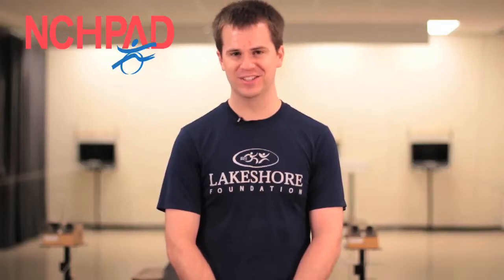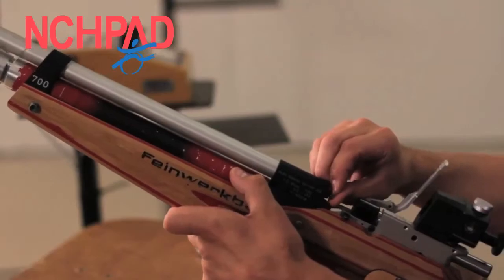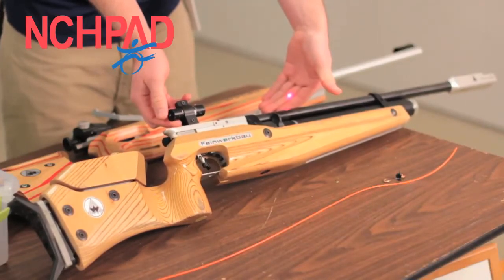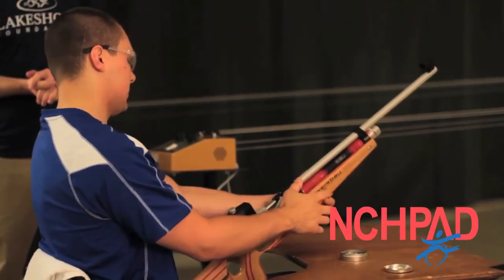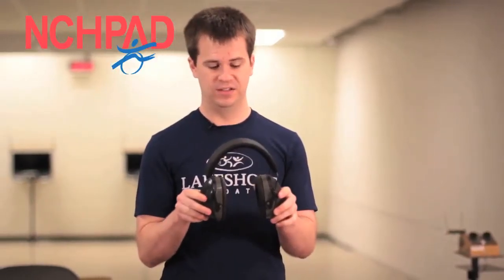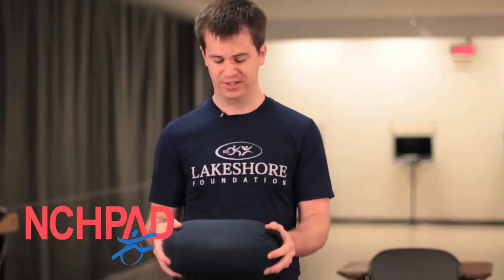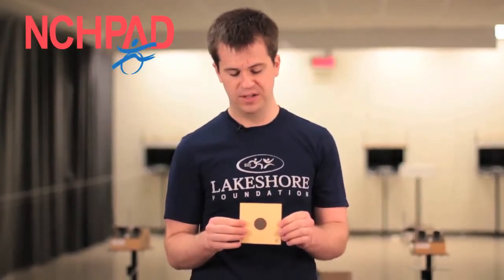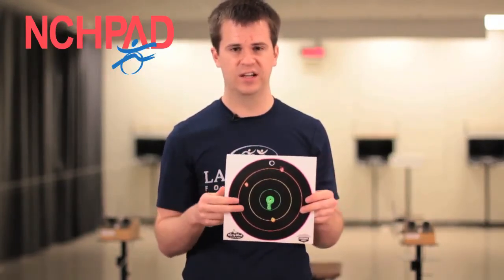Adaptive Shooting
Learn about equipment and methods used to adapt target shooting with Cliff Cook, Recreation Specialist at Lakeshore Foundation.  To see this video embedded in an informative article